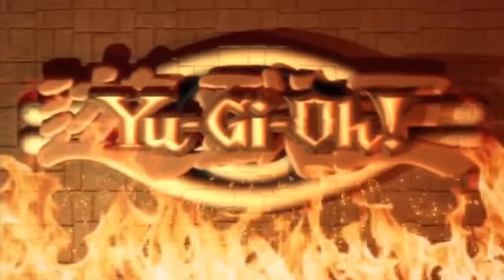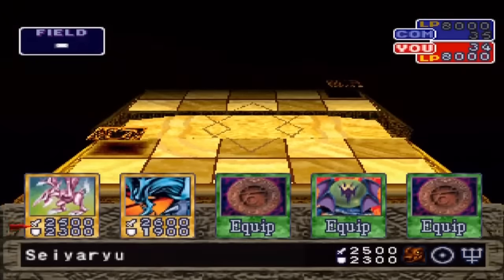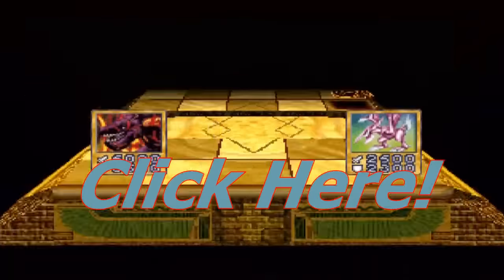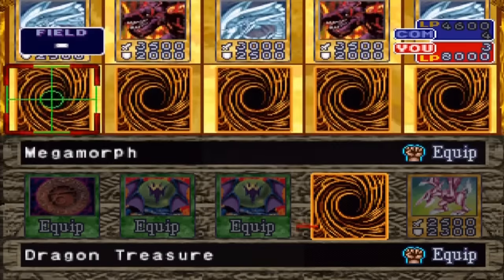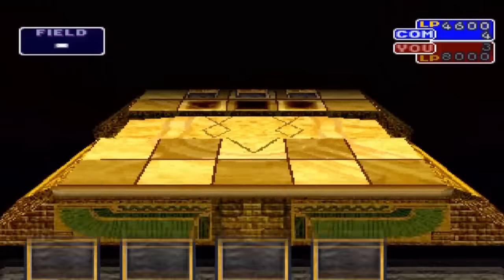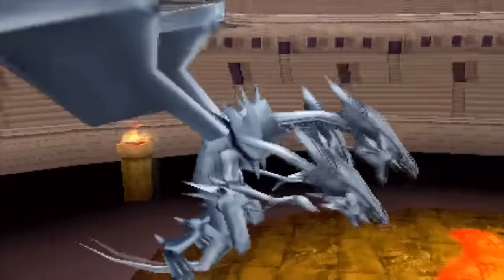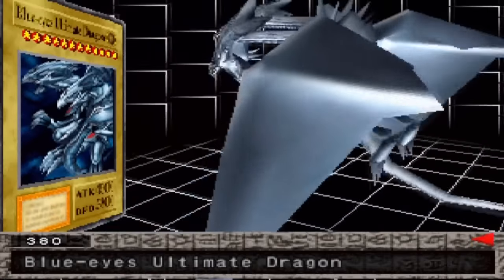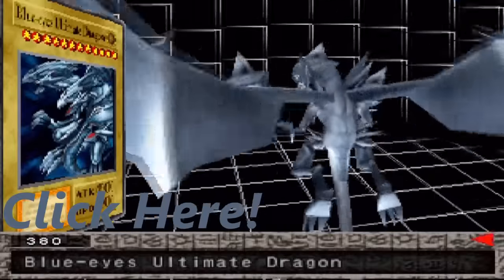Let's Play Yu-Gi-Oh! Forbidden Memories - Extra - Blue-eyes Ultimate Dragon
1 of 2 extra videos to finally wrap up the forbidden memories let's play. I show a preview of the duel with Duel Master K and give the spotlight ot the strongest monster in the game... Blue-eyes Ultimate Dragon.